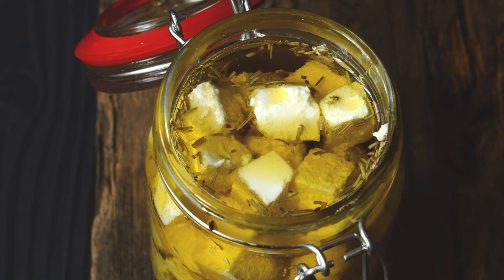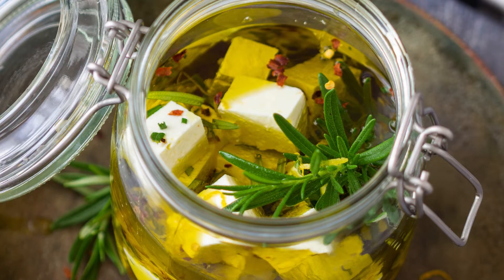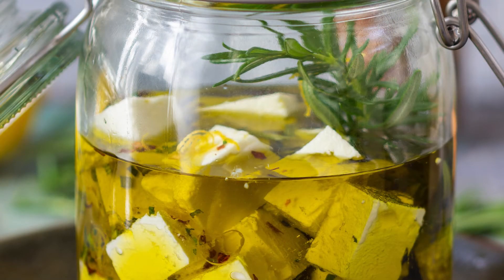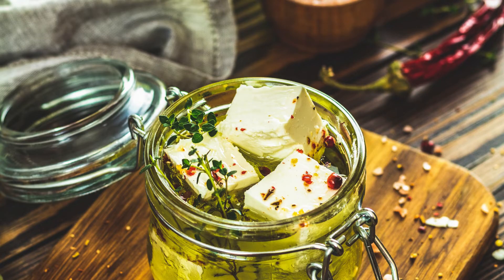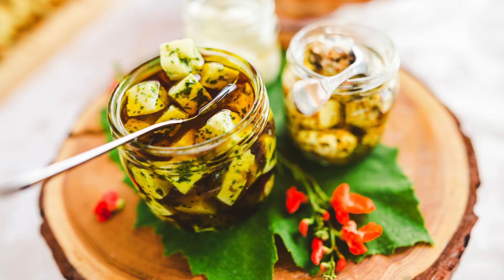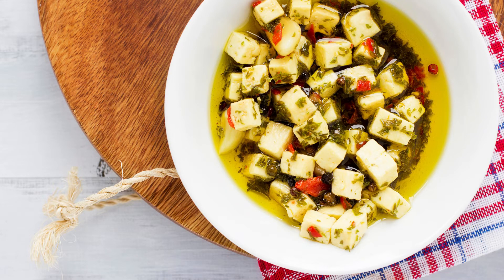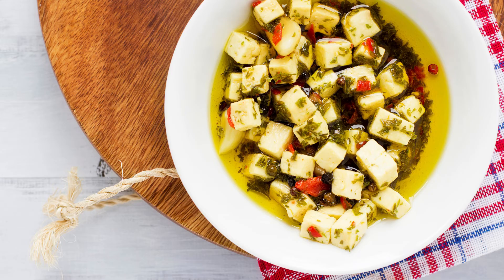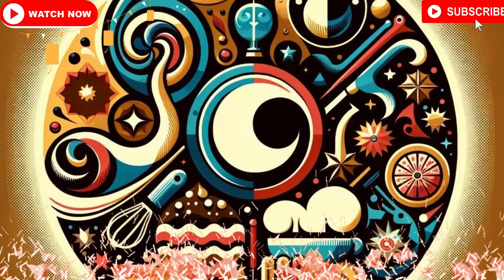Marinated Persian Feta: A Must-Try for Cheese Lovers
Imagine sinking your fork into soft, creamy feta cheese that melts in your mouth, infused with aromatic herbs and spices. Marinated Persian feta cheese is not just any appetizer; it’s an unforgettable experience for your taste buds. Whether you’re hosting friends or treating yourself, this dish adds a sophisticated and flavorful twist to your usual cheese platter.
Persian feta is known for its smooth, creamy texture and mild flavor, making it the perfect base for marination. When you marinate feta in olive oil, garlic, herbs, and spices, you elevate its richness and bring out new layers of taste that will leave your guests asking for the recipe. And guess what? It’s easier than you think!
General Concepts: What Is Marinated Persian Feta?
Marinated Persian feta combines the creaminess of feta with the deep flavors of olive oil, garlic, and fresh herbs. Unlike traditional crumbly feta, Persian feta is smooth, which means it absorbs flavors more deeply when marinated. This cheese pairs perfectly with crusty bread, fresh salads, or even as part of a mezze platter.
Specific Ingredients You’ll Need
Here’s what you’ll need to prepare marinated Persian feta that serves up to 6 people:
200g Persian feta cheese
1 cup extra virgin olive oil
2 cloves garlic, thinly sliced
1 tablespoon fresh thyme
1 tablespoon fresh rosemary
1 teaspoon chili flakes (optional for a bit of heat)
This recipe takes less than 10 minutes to prepare, but the marination time allows the flavors to blend and intensify. You’ll want to let the feta sit in the marinade for at least 24 hours for optimal taste. Trust me, the wait is worth it!
Simply place the feta in a small, airtight container. In a bowl, mix the olive oil, garlic, thyme, rosemary, chili flakes, lemon zest, salt, and pepper. Pour this mixture over the feta, making sure it’s fully submerged. Seal the container and let it marinate in the fridge.
Practical Advice: How to Use Marinated Persian Feta
Once marinated, you can serve the Persian feta with freshly toasted bread, add it to a salad, or simply enjoy it with some olives on the side. The herby oil that remains in the container is pure gold—don’t throw it away! Drizzle it over grilled vegetables, pasta, or use it as a base for a dressing.
Now that you know how simple and delicious marinated Persian feta can be, what will you try it with first? Will it be part of a mezze platter or the star of your next dinner party?

Royal Cheesecake Delight: The Ultimate No Bake Cheesecake Recipe You’ll Love